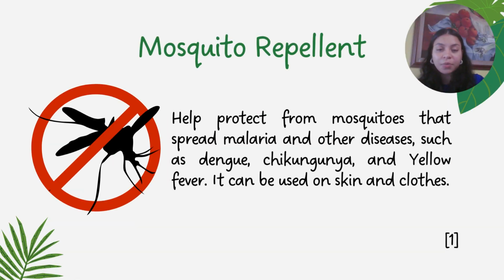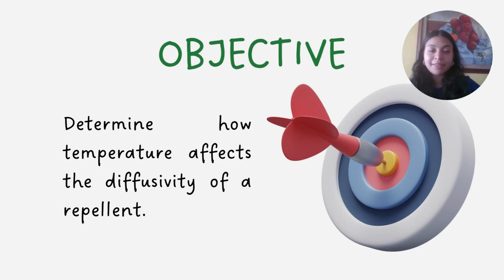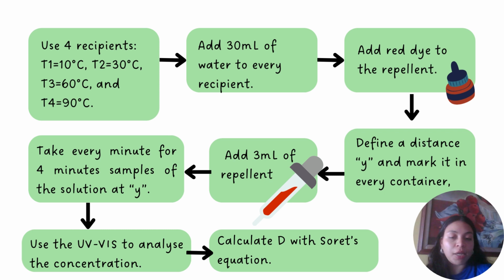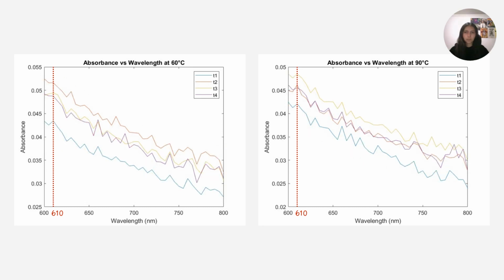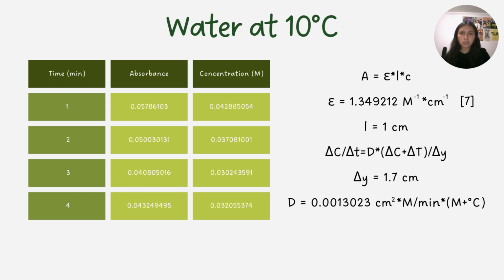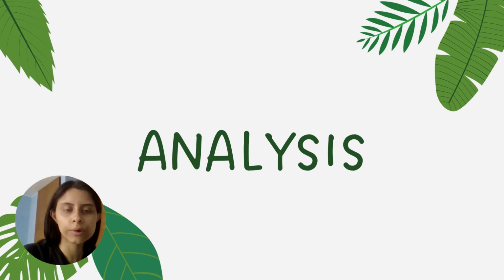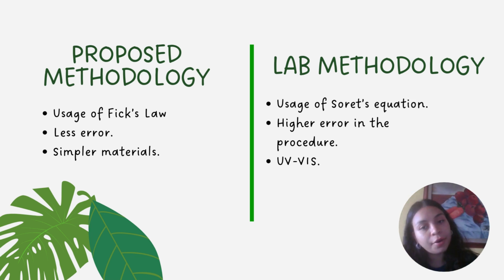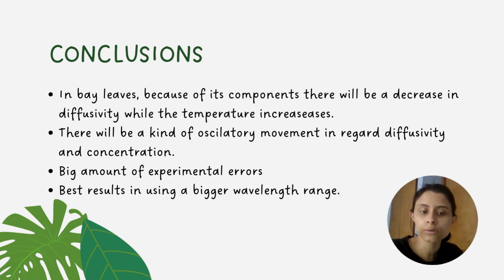Group 7 Section 1 Practice 5